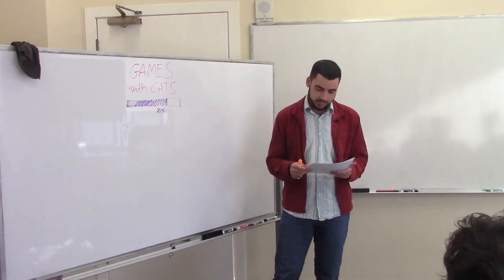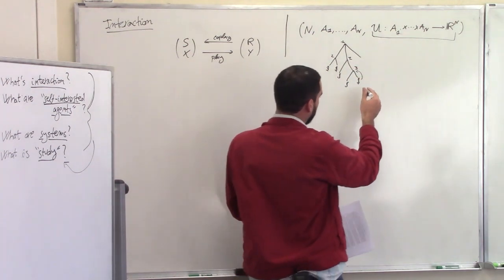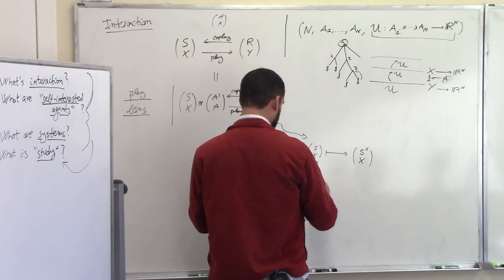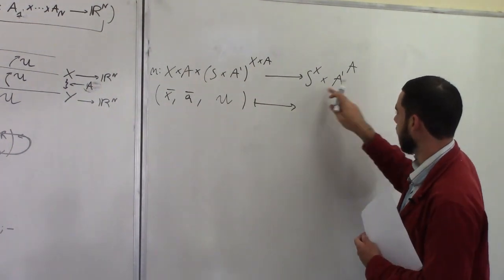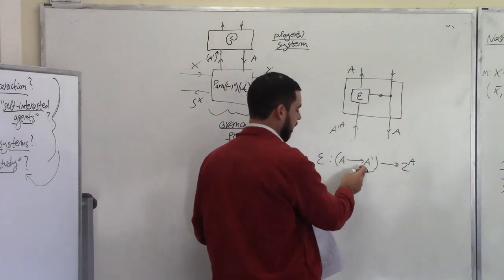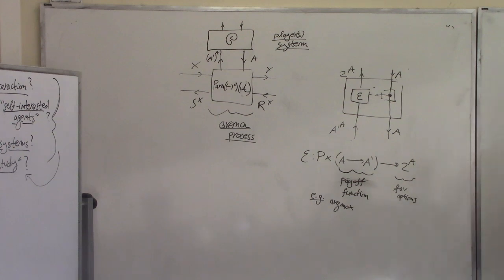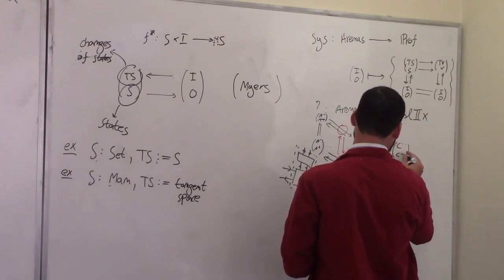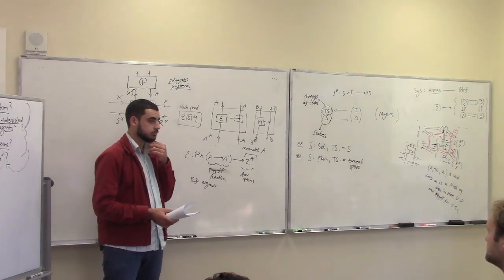Matteo Capucci: Games with Cats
Title: Games with Cats
Speaker: Matteo Capucci

Abstract: In this programmatic talk I'm going to walk you through the new, rebooted theory of open games, founded in the recently introduced 'diegetic' formalism, itself the cherry on top of a cake which has been patiently baking for years. The diegetic formalism corrected extant conceptual issues in the setup of compositional game theory and has triggered several changes in me and my collaborators' approach to open games. After reminding you of some basic definitions and their game-theoretic motivation, I'm going to introduce the behavioural study of games through a 'cybernetic systems theory', inspired by David Jaz Myers' notion of `system theory'. If time permits, I'll show how David and Brandon's notion of dynamic operad is closely related.